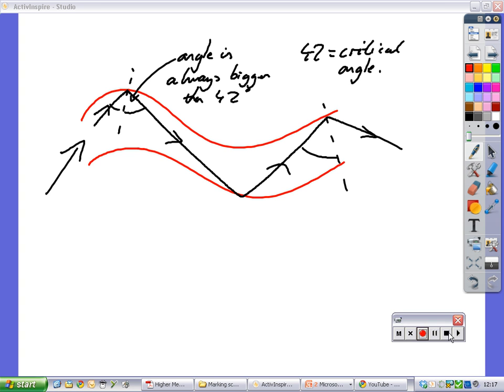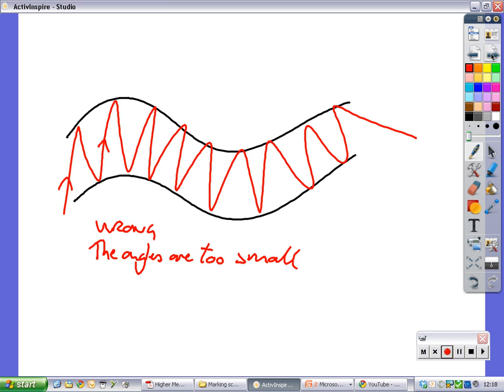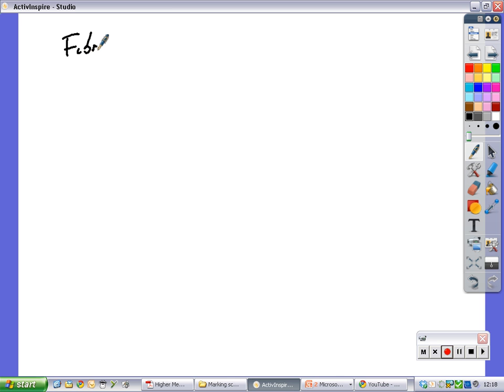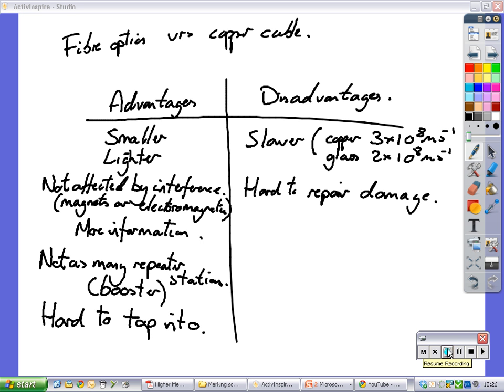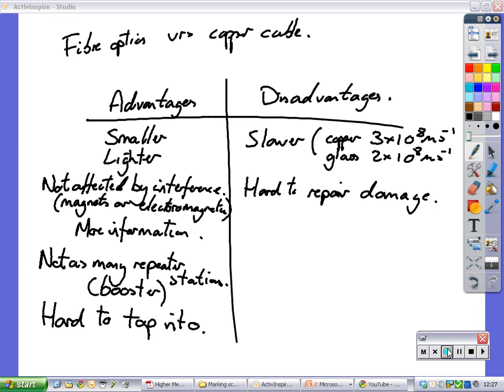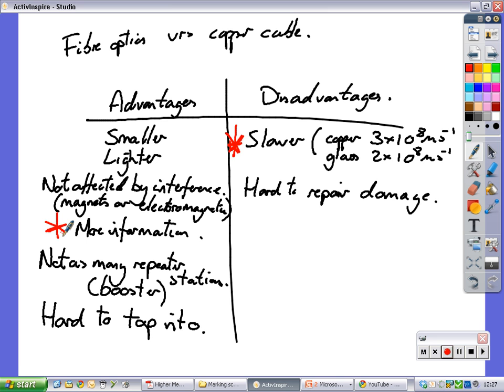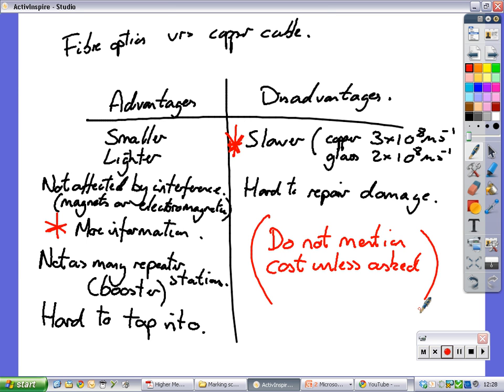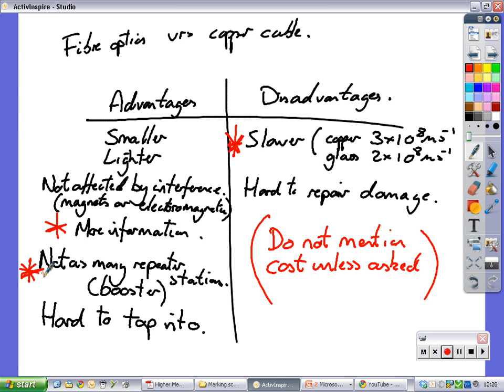Standard Grade Fibre Optics